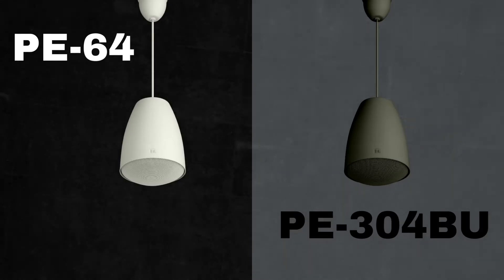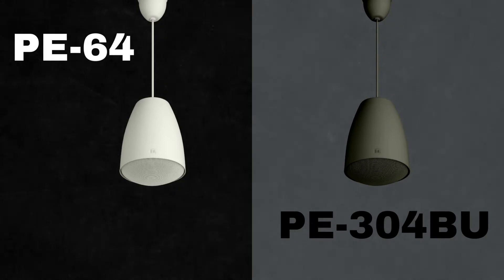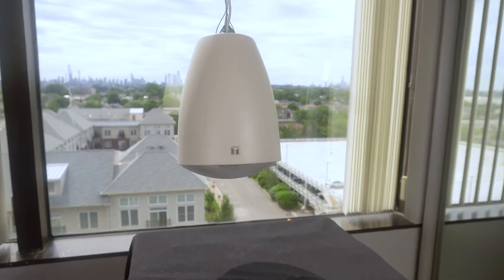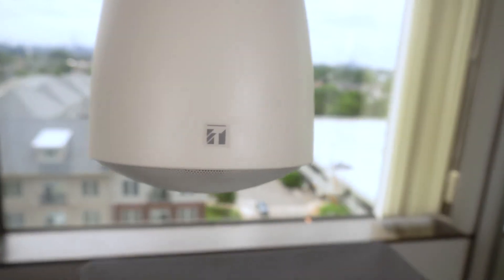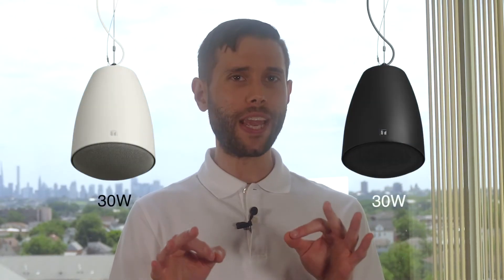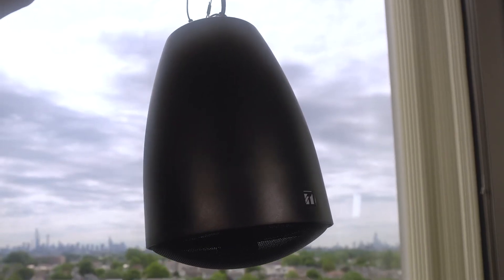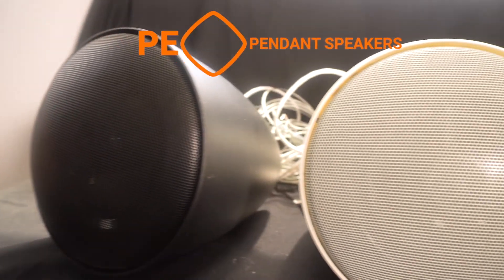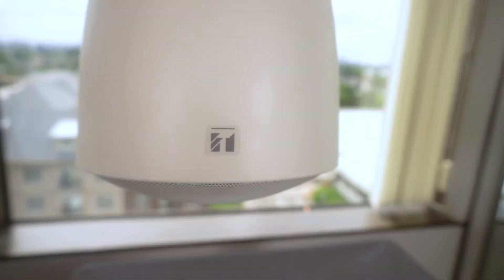PE Pendant Speaker Series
Review of TOA's pendant speaker models.